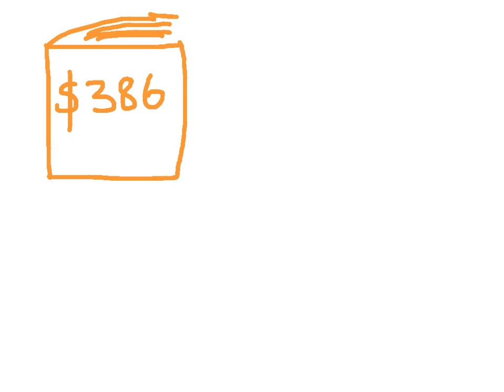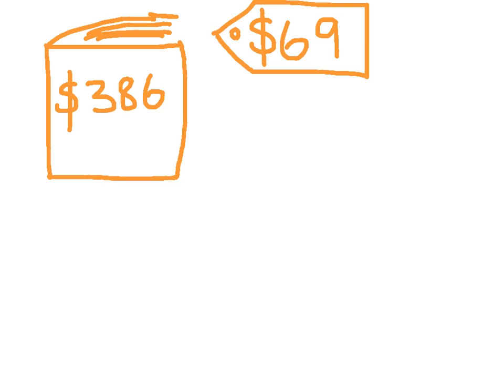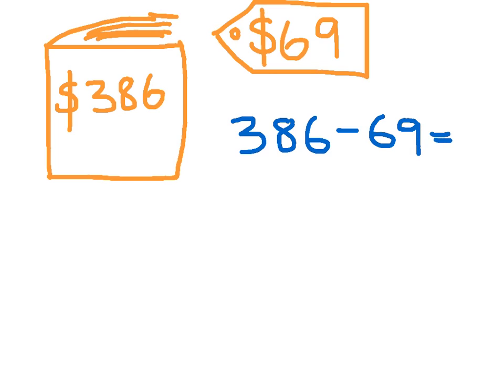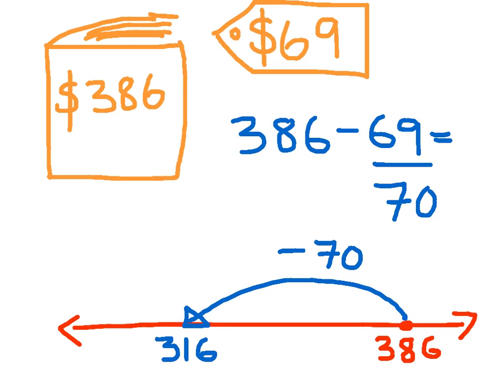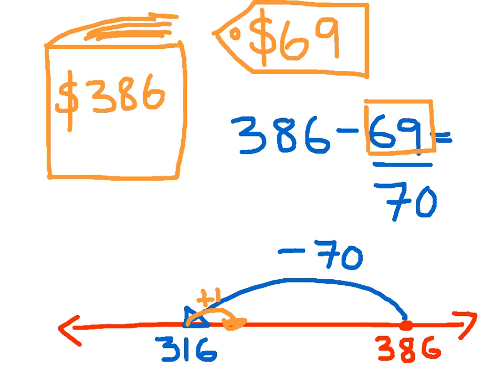Using Compensation to Subtract Whole Numbers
This is a tutorial about Using Compensation to Subtract Whole Numbers...